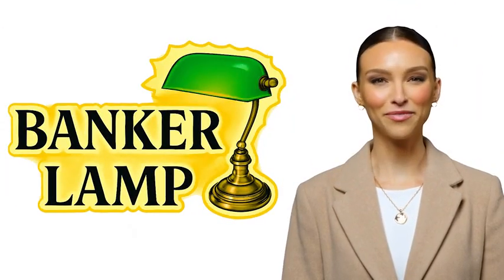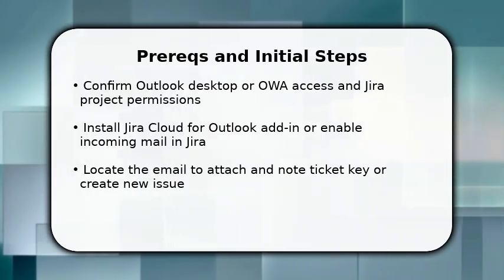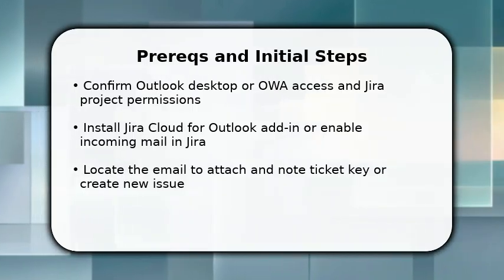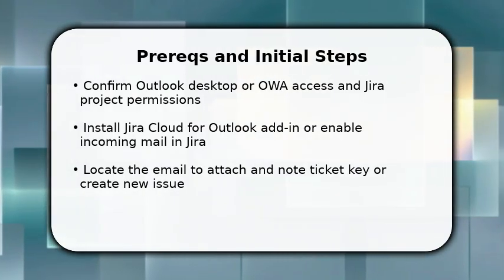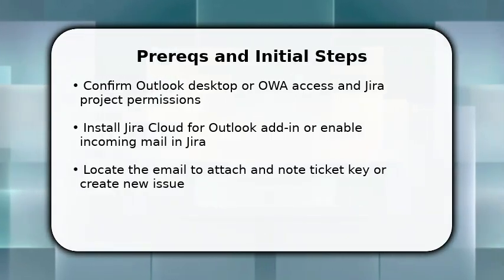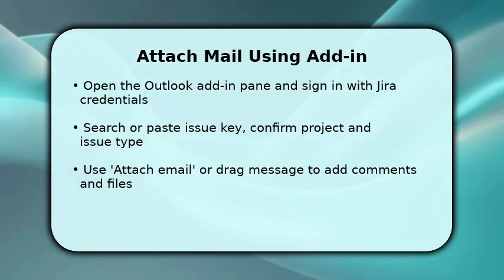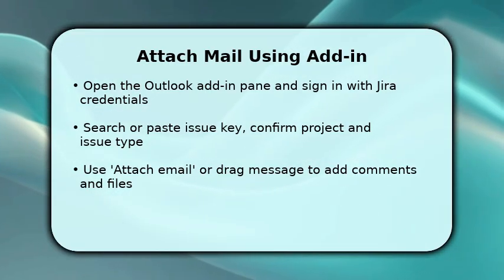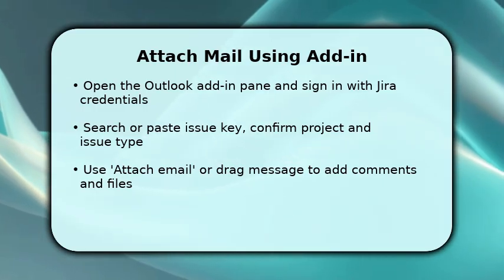How to Attach Outlook Mail in Jira - Step by Step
How to Attach Outlook Mail in Jira - Step by Step | 🔒 Surfshark VPN Deal — Stay private and secure. $1.99/mo + 3 Months Free ▸

Learn the step-by extricate process of attaching Outlook emails directly into Jira projects with our comprehensive guide. Perfect for project managers and team leaders who need to streamline their workflow by integrating email attachments seamlessly within issue tracking systems.

attach outlook mail,